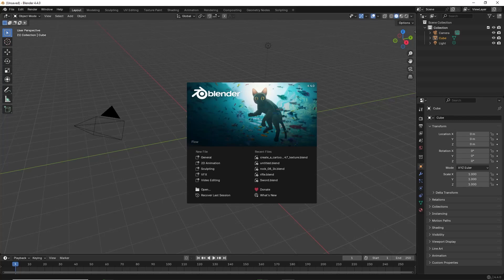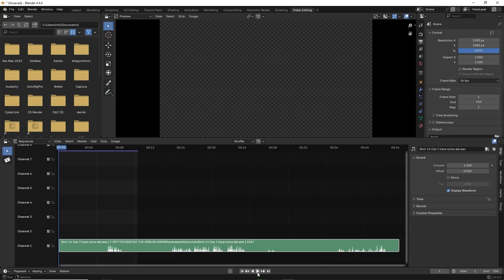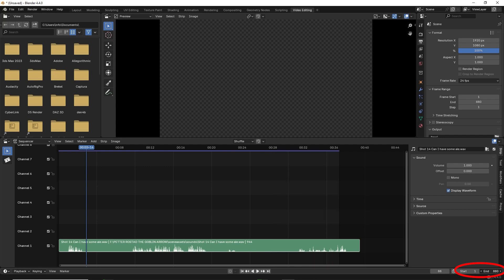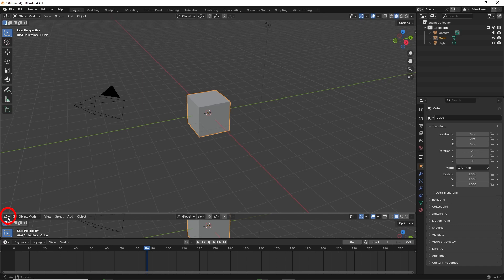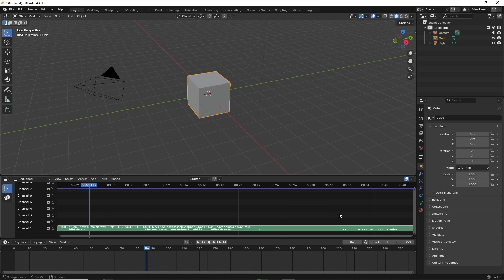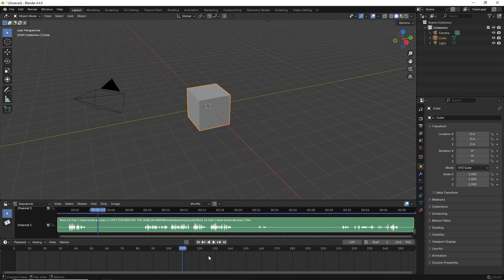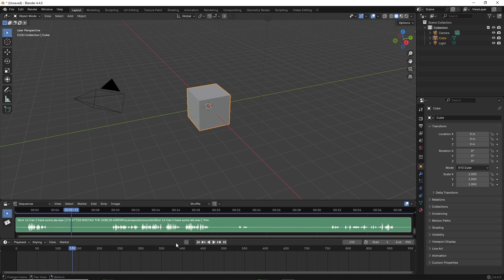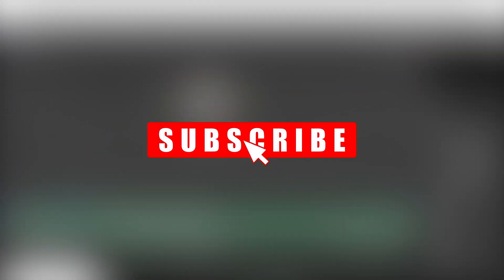Add Audio Waveforms to the Layout Screen in Blender 4.4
Hello friends. As the title says, this is how to add audio waveforms to the layout screen. This helps with syncing animation and is especially useful with animating characters speaking.